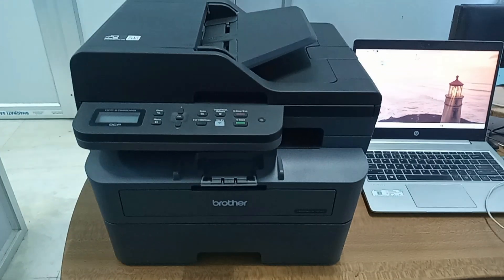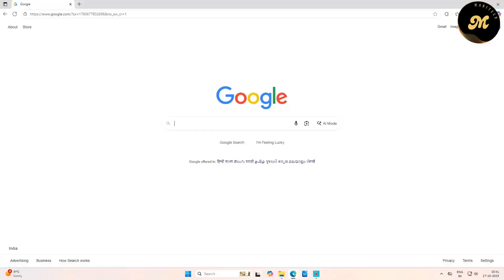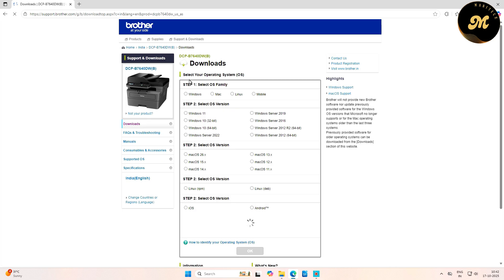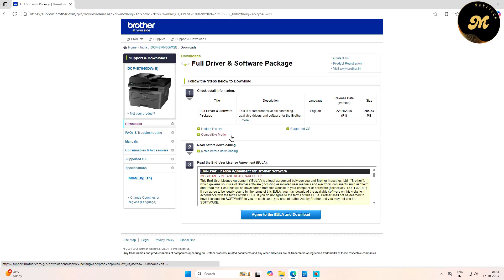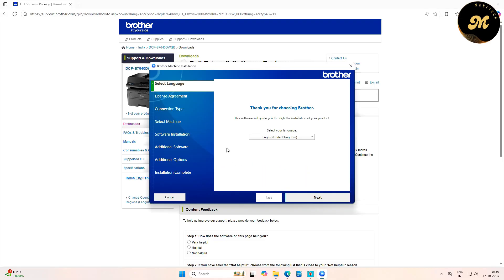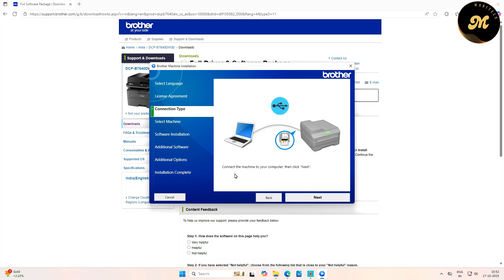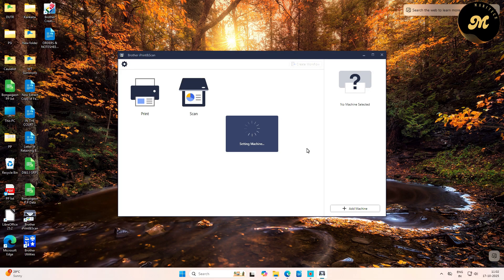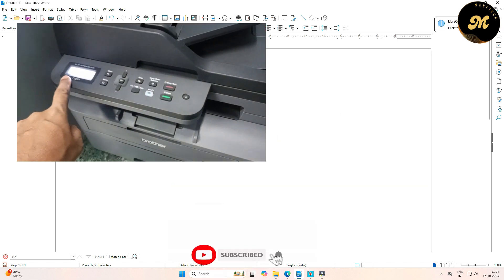How to Install Brother Printer Scanner In Computer Or Laptop | How To Install Brother Printer 2025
"Welcome to Manitech! Here's a friendly reminder: while we strive to provide engaging and informative content, the views and opinions expressed in our videos are solely those of the creators and do not necessarily reflect the views of Manitech as a whole. Our content is for entertainment and educational purposes only, and should not be considered professional advice. Remember to always conduct your own research and consult with experts before making any decisions based on the information presented here. By watching our videos, you agree to take full responsibility for any actions you may take as a result. Stay curious, stay informed, and enjoy your journey with us at Manitech!"

*Useful Links:*

*Your Queries*

How do I install my Brother printer scanner on Windows 10?
How do I install my Brother printer scanner on Windows 11?
How do I install my Brother printer scanner on Windows?
What software comes with a Brother scanner?
How do I get my Brother printer to scan to my computer?
Brother scanner app.
how to scan from brother printer computer?
How to install brother printer scanner driver?

The views in our videos are our own and don't necessarily reflect ManiTech as a whole. Our content is for entertainment and education only, not professional advice. Please do your own research and consult experts before making decisions. By watching, you accept full responsibility for any actions you take.